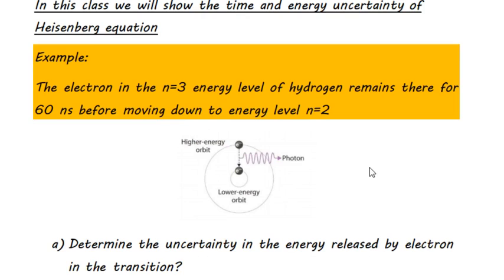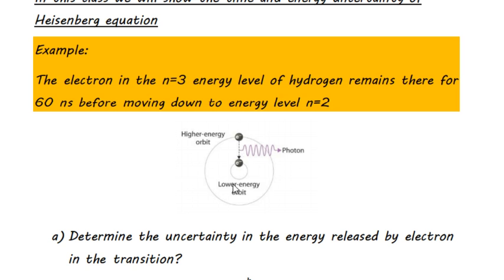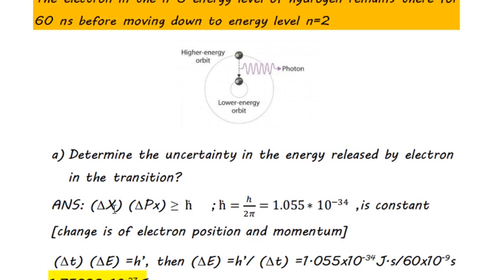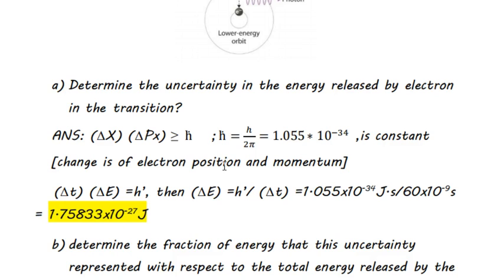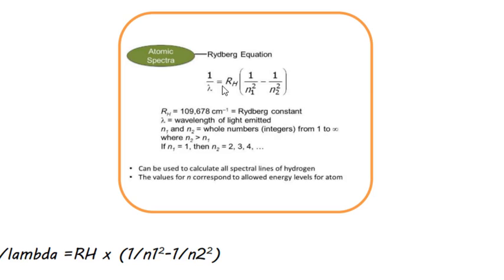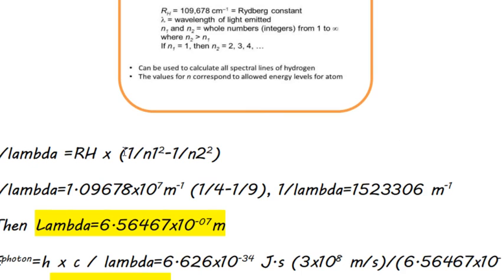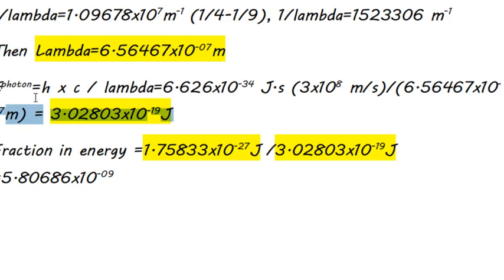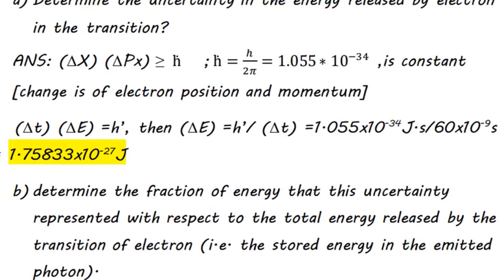what is the Heisenberg uncertainty principle? lesson_6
In this class we will show the time and energy uncertainty of Heisenberg equation
Example:
The electron in the n=3 energy level of hydrogen remains there for 60 ns before moving down to energy level n=2